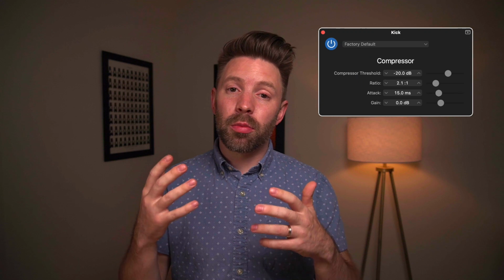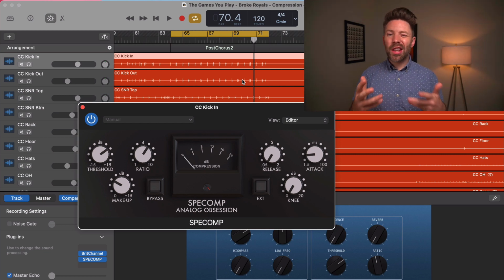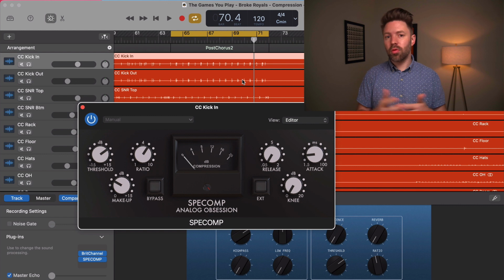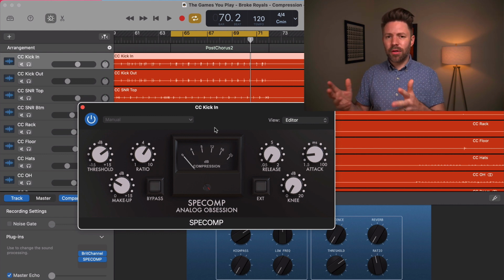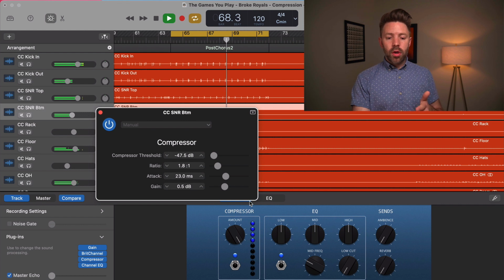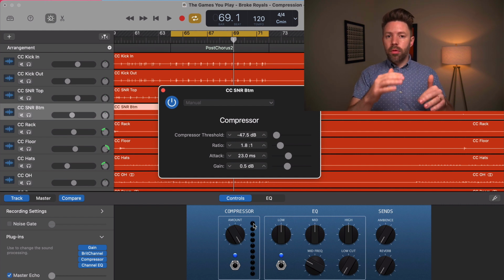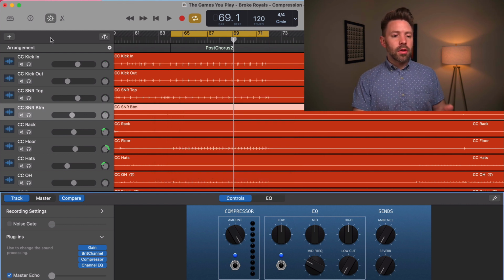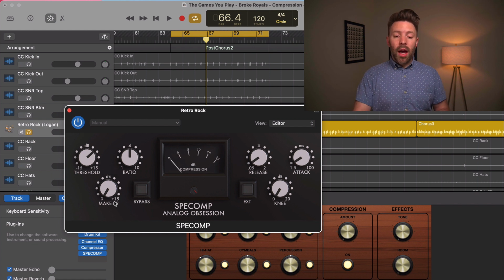The WORST thing in GarageBand (and how to fix it for free)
I love GarageBand, but there is one thing that drives me CRAZY.  This is how you can fix it for free!